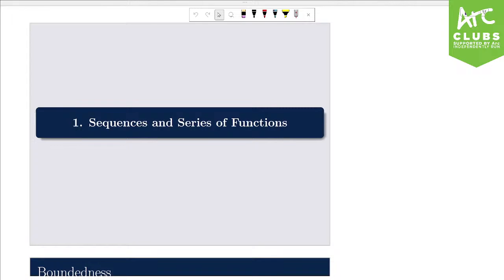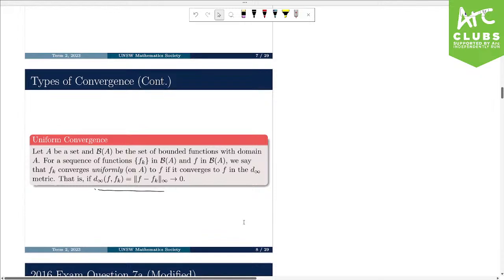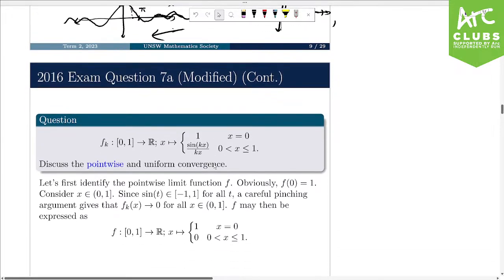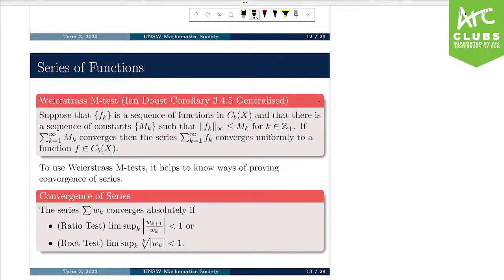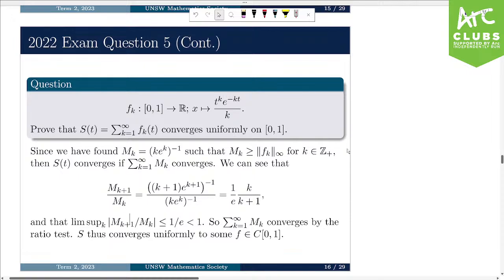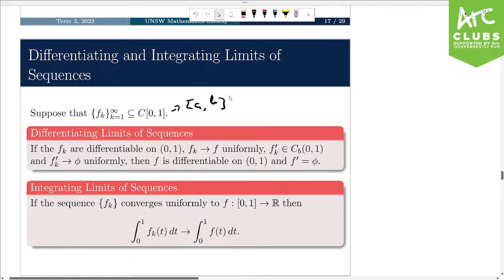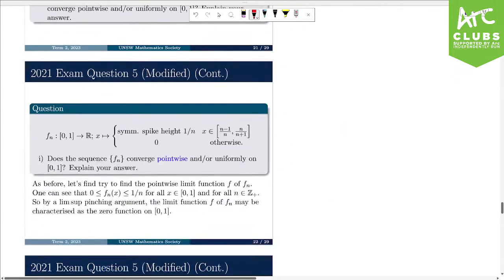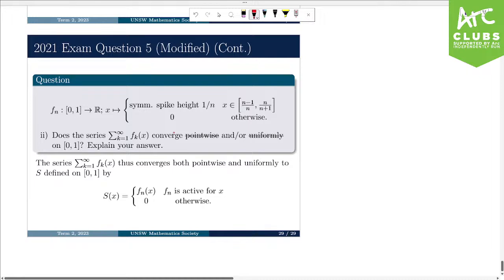UNSW MathSoc Presents: MATH3611/5705 Revision Seminar 2024 Part I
Are finals pushing you to your LIMIT? 😔😭 What if learning about THE RIZZ was the solution to your woes? 🤫🤯
Well, whether you need to brush up on some content here and there 📖, or you’ve still got some lectures to watch from before flex week 🤐, MathSoc’s two-part Revision Seminars ​​are 🥳here for you 🥳
When watching online, you can find the livestream and recordings of both seminars on Youtube @UNSW Mathematics Society.
👉Part I
Date: Friday 9th August 2024 (Week 11)
Time: 11:00AM - 1:00PM AEST
Location: Online
👉Part II
Time: 3:00PM - 5:00PM AEST
Location: Online